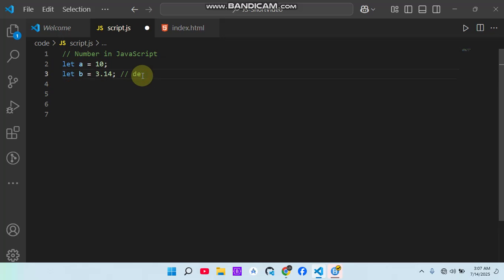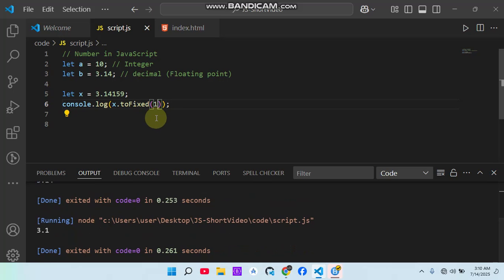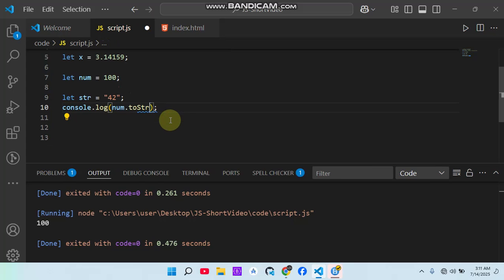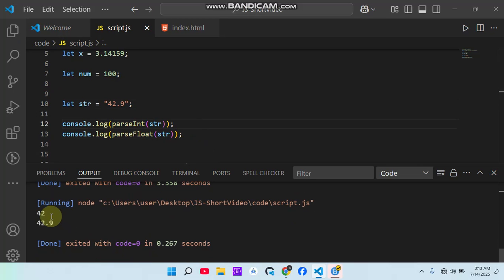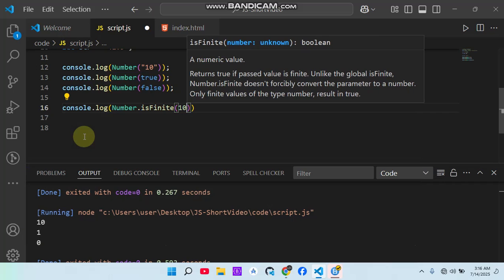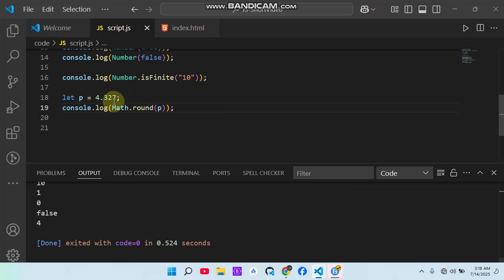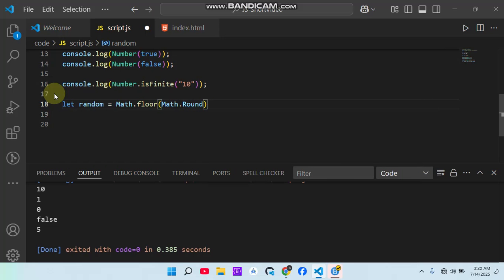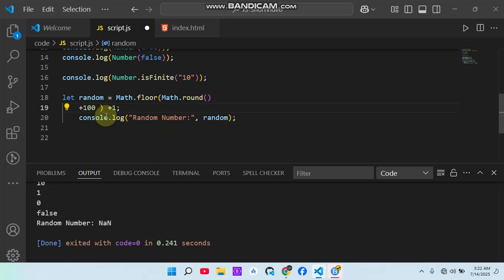Working with Number JavaScript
Unlock the power of numbers in JavaScript! In this video, we break down how to work with JavaScript numbers effectively. Learn about integers, floating points, parseInt(), parseFloat(), isNaN(), number methods like .toFixed(), .toString(), and more!

Perfect for beginners and those brushing up on their JS basics — this tutorial gives you practical examples and use cases to boost your JavaScript coding skills.

📌 Topics Covered:
Number types in JavaScript
Converting strings to numbers
Checking for NaN
Number methods (toFixed, toPrecision, etc.)
Arithmetic operations and best practices
JavaScript numbers tutorial
JavaScript number methods
How to use parseInt and parseFloat
JavaScript number conversion
JavaScript toFixed example
JavaScript isNaN explanation
Working with numbers in JS
JavaScript for beginners
JS number data type
JavaScript math operations